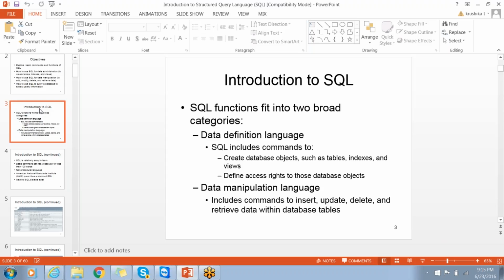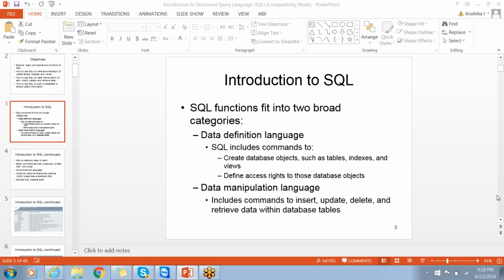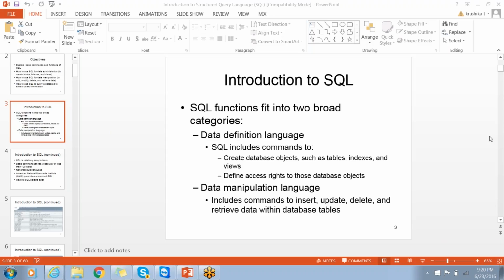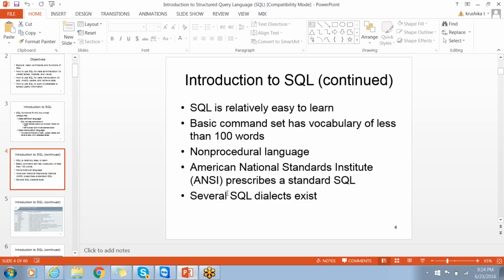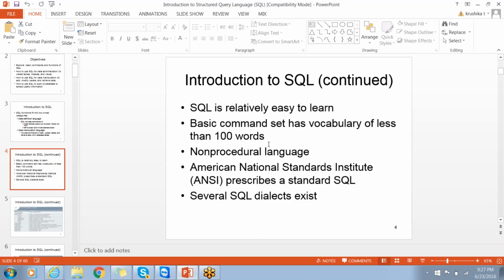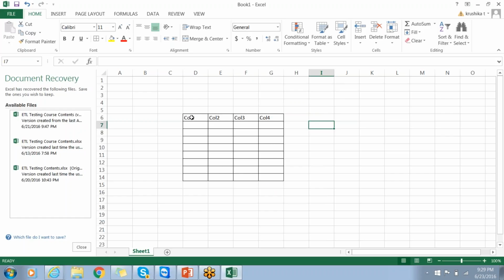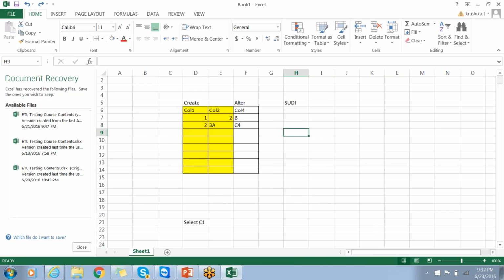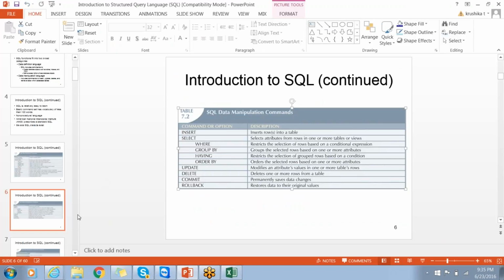2016 06 23 21 10 New Meeting